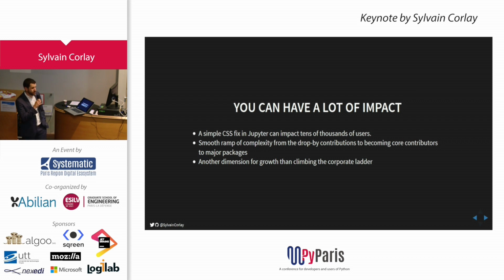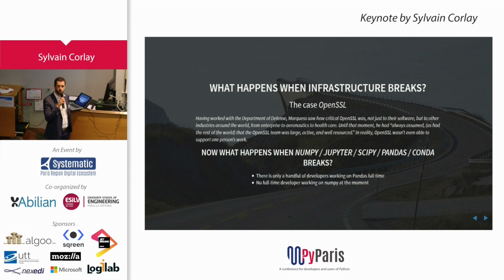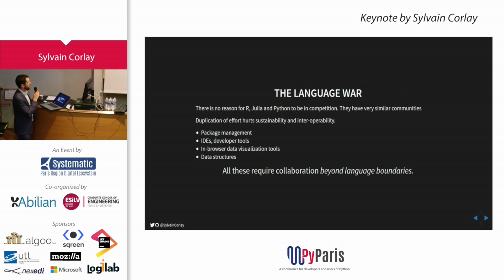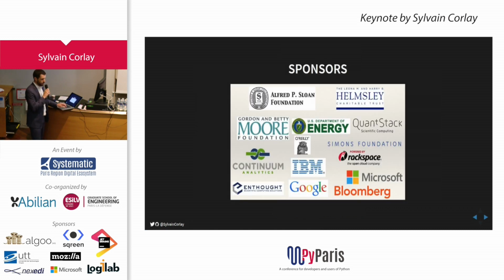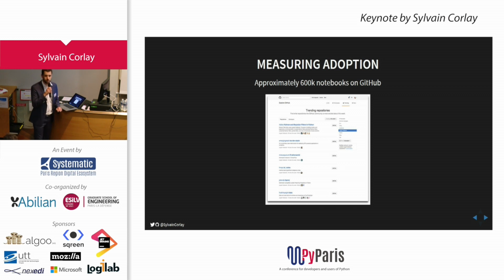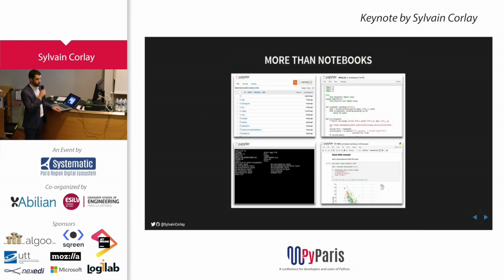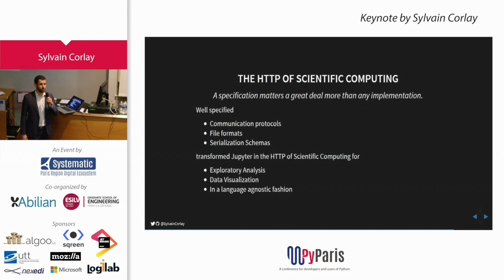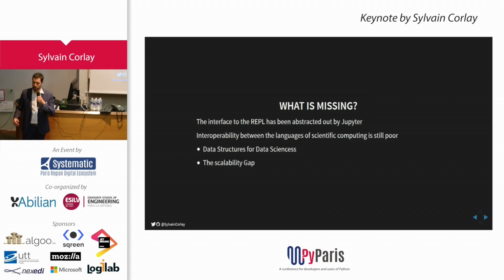PyParis 2017 - Keynote by Sylvain Corlay